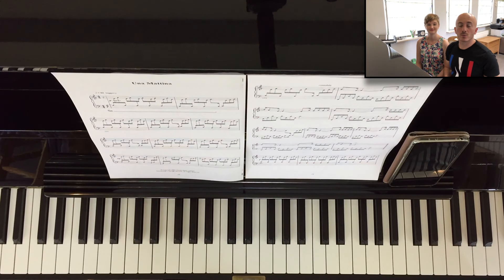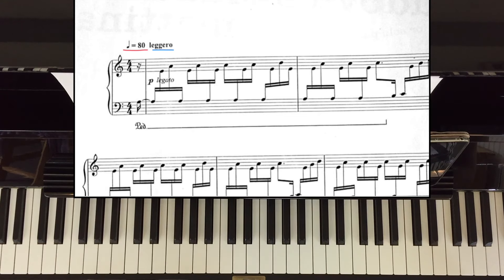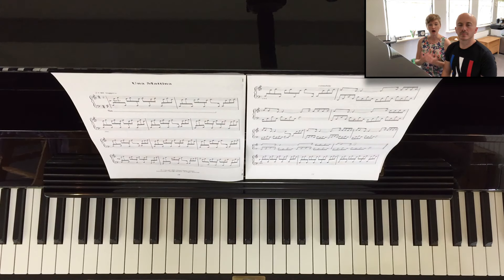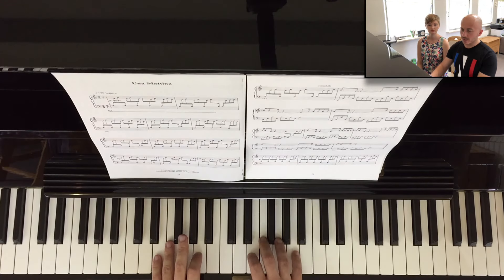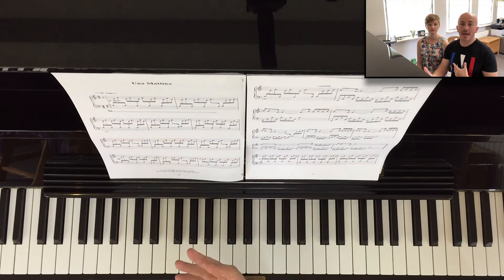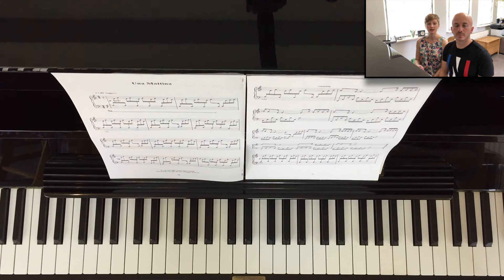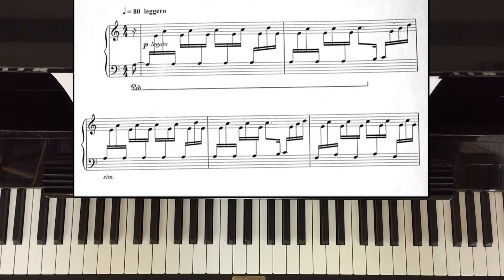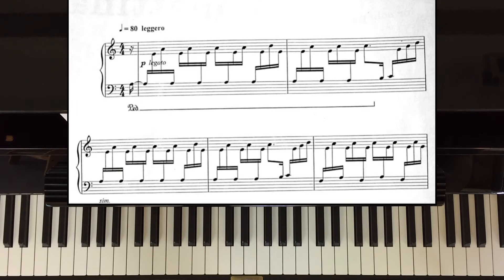Practice and Play Una Mattina by L. Einaudi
Una Mattina by L. Einaudi - Enjoy this video!

→ Alfred’s Basic Piano Library - Lesson Book, Level 1A “The Indian Song”